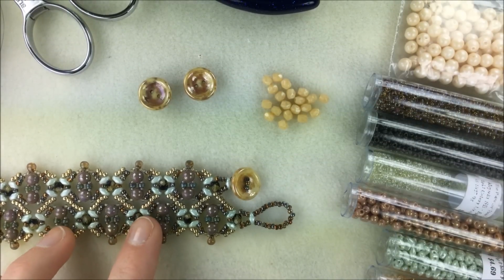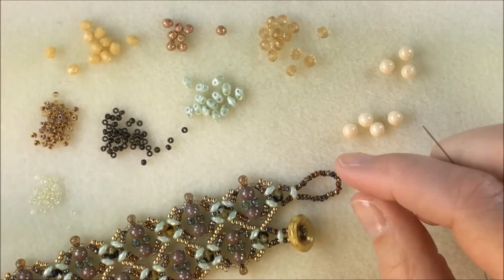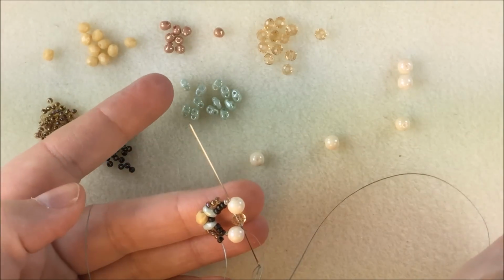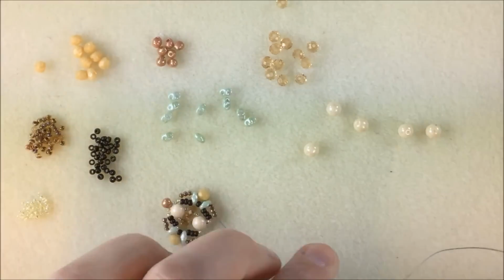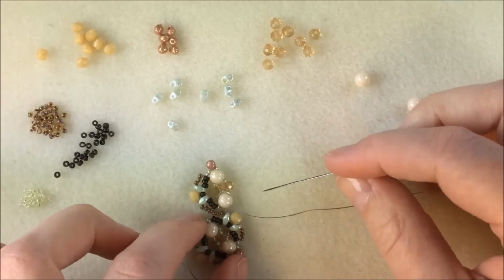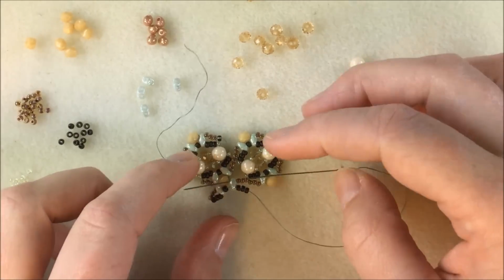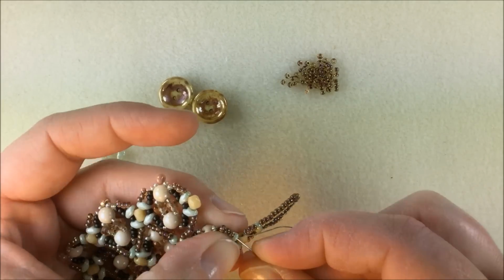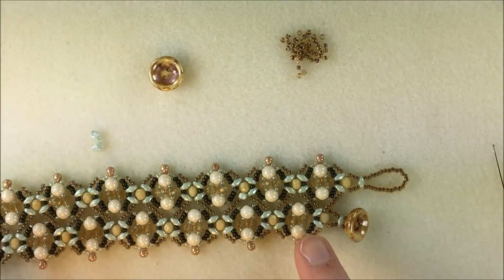Moroccan Lattice Bracelet - DIY Jewelry Making Tutorial by PotomacBeads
This video tutorial (designed by Anna Taylor) teaches you how to make our "Moroccan Lattice" bracelet.  Find a complete list of supplies below.

The designer's suggested colors & materials:
•RounDuo® Beads - White Champagne Luster
•Miyuki Seed Beads 11/0 - Bronze
•Miyuki Seed Beads 11/0 - Black
•Miyuki Seed Beads 15/0 - Sea Opal
•Czech Drops - White Red Luster
•MiniDuo® Beads - Mint Luster
•Potomac Crystal Rondelles 2x3mm - Gold Champagne
•Cup Button - White DarkTravertine